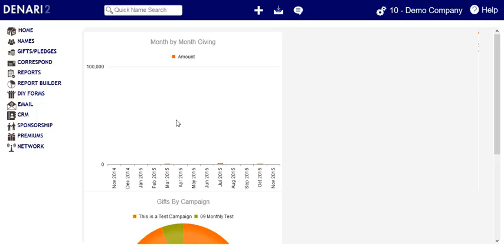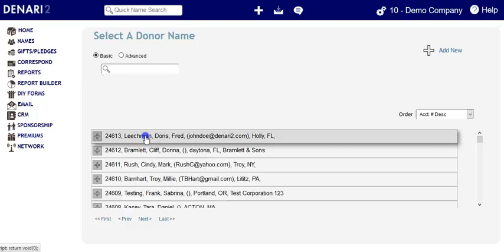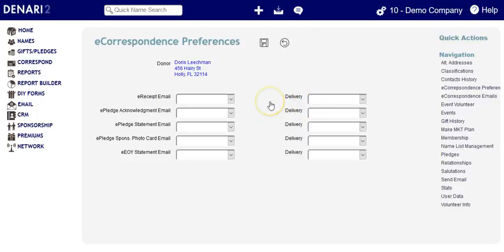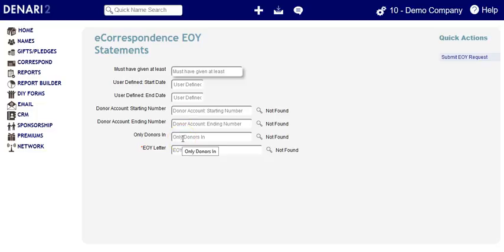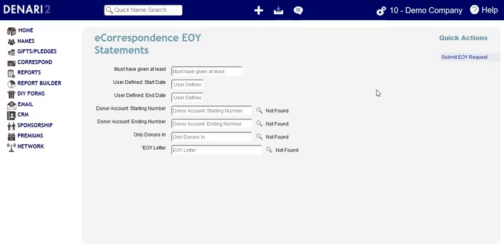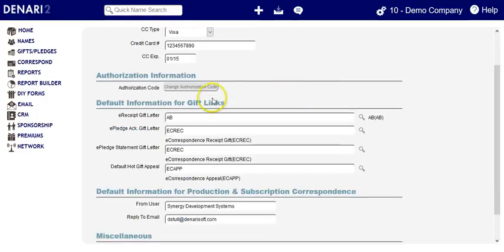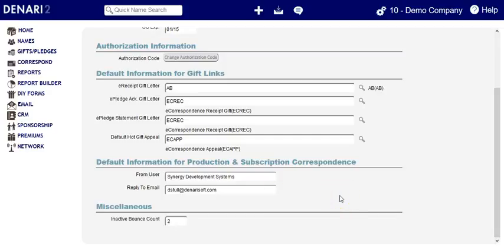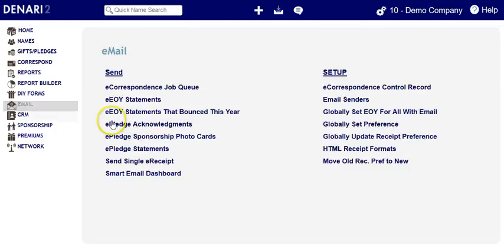Denari Software | Online Donation Software | Denari2 | eEOY Tax Statements Set-Up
Denari Software | Online Donation Software | Denari2 | eEOY Statements/End of Year Tax Statements - In this lesson, learn how to set up and manage eEOY/End of Year Tax Statements.